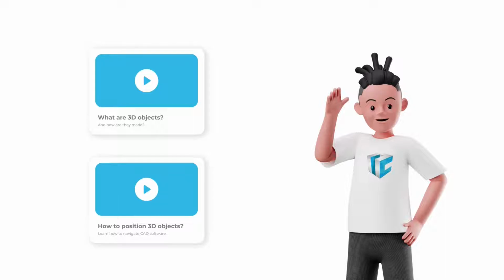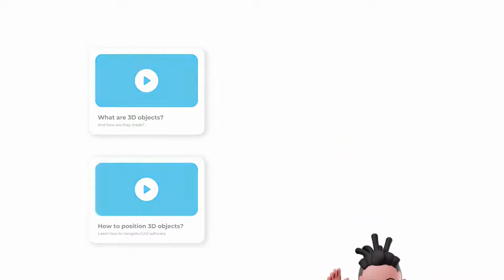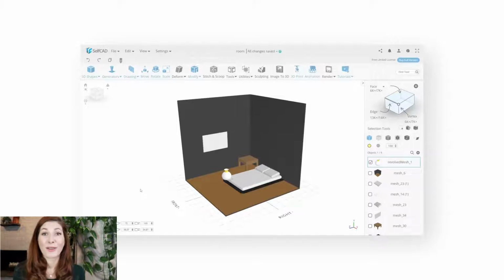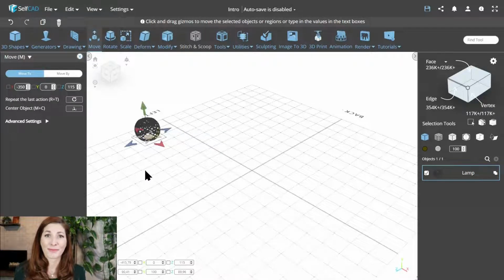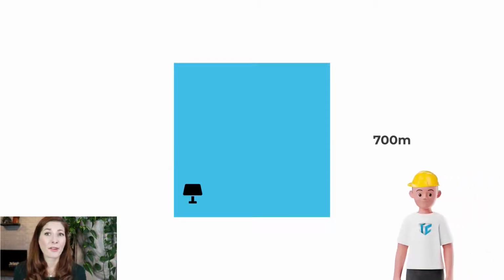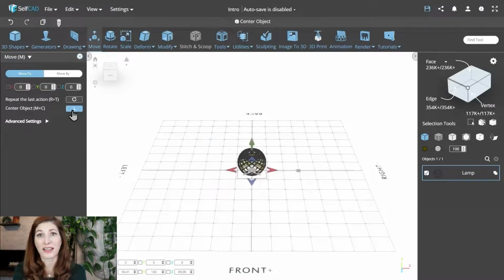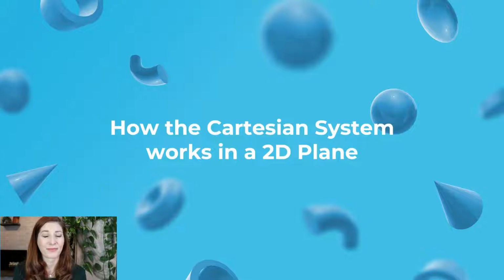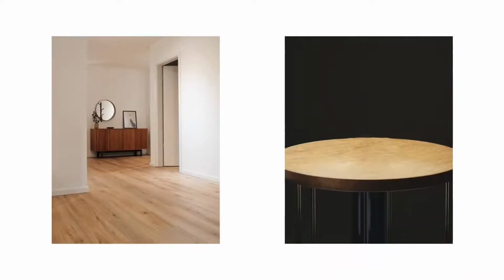How to position 3D objects( SelfCAD 3D modeling 101 series Part 2)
Learn about the primary concepts related to positioning 3D objects in a 3D modeling workspace. In this video, we'll cover key concepts like Pivots (aka reference points), The Cartesian Plane, and the Bounding Box.

We'll cover the very basics of what makes a 3D scene so you can get familiar with navigating a 3D software.

- How do we position physical objects? 0:00
- How do we position digital objects? 2:40
- The Cartesian Coordinate System 4:17
- Using a ruler vs a cartesian coordinate system 5:24
- How the Cartesian System works in a 2D Plane 7:38
- How the Cartesian Coordinate System works in a 3D workspace 8:52
- Why do we need a Primary Plane when working with 3D software? 10:53
- XYZ Coordinates in SelfCAD 12:04
- How do you find the center of an object? 12:45

Tools Used/Explained
Move
Align
Snap
Measurements
Workspace Settings
3D Sketch